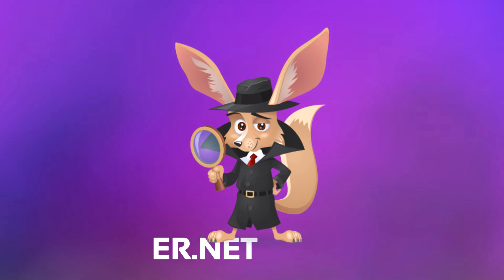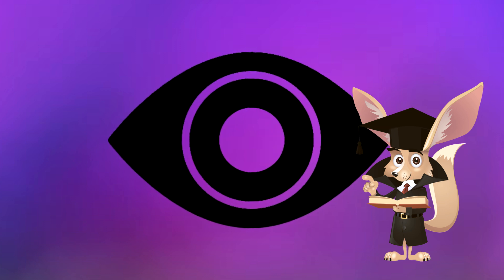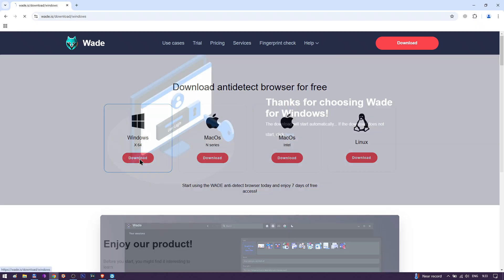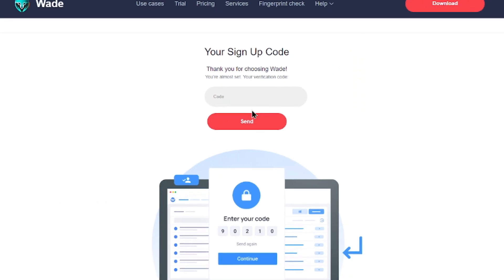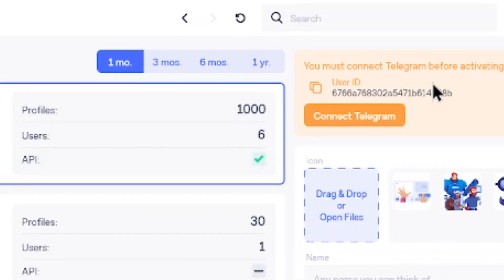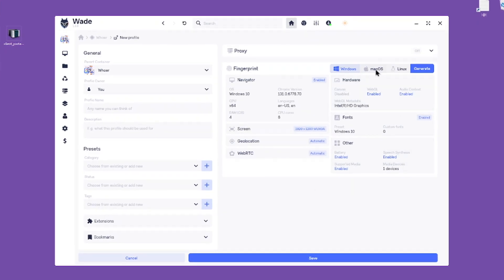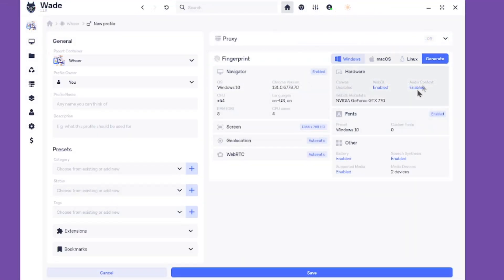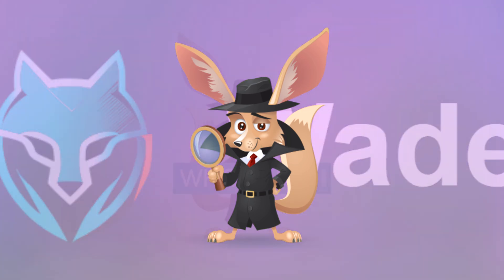How to get anti detect browser for free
Have you ever used a VPN, but the website still knows it's you? This happens because of your browser's fingerprint, a unique digital identifier stored by websites when you visit them. The best way to hide your fingerprint is by using an anti-detect browser. You can try WADE anti-detect for free for 7 days. We'll show you how!

to get your hands on reliable residential proxies.

Join the whoer.net Telegram channel to chat with me, ask questions, and suggest topics for new videos